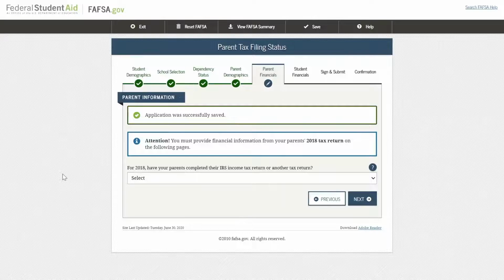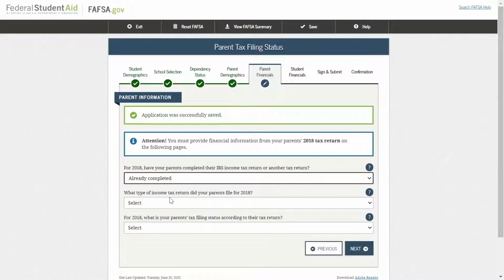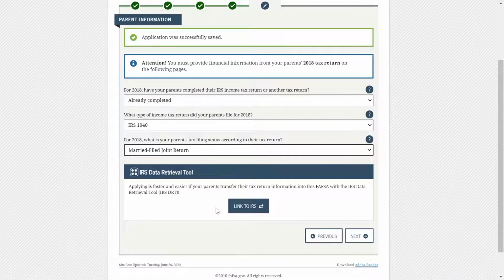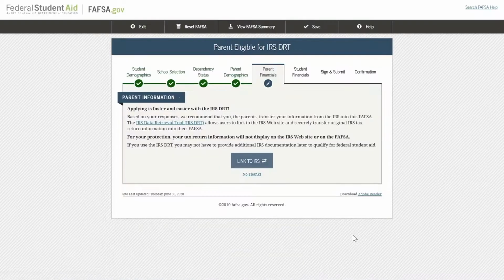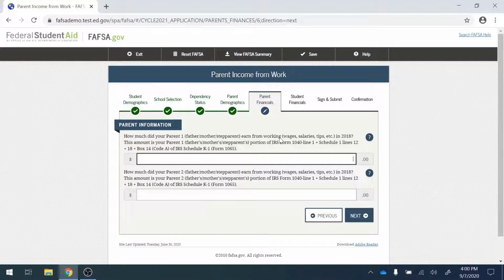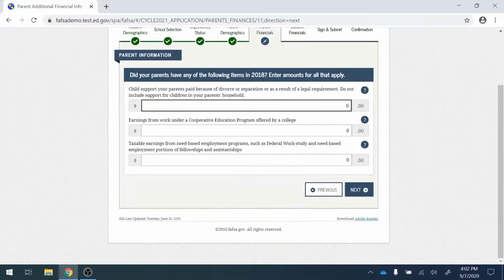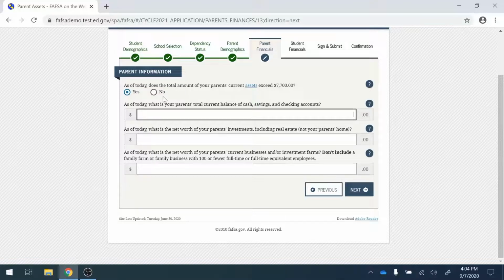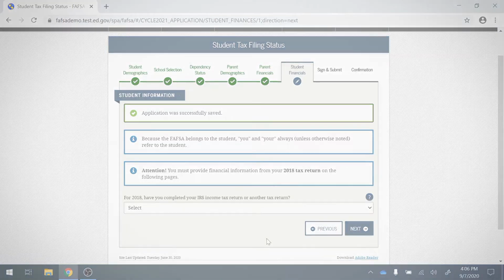FAFSA Series - Video 5 - Parent Financials